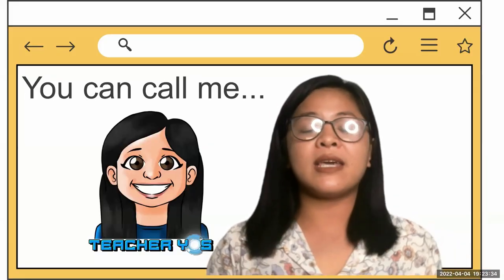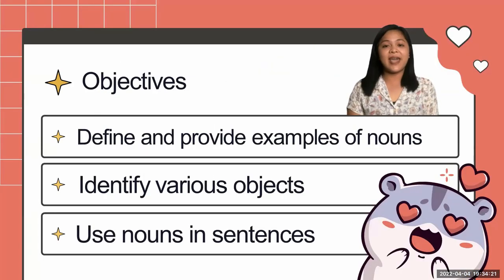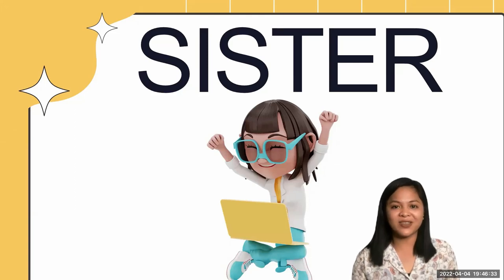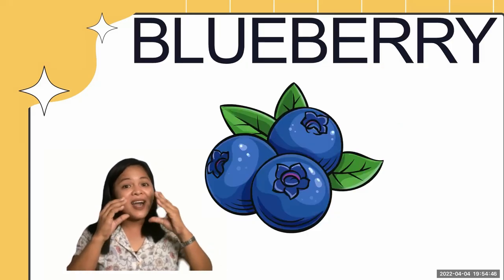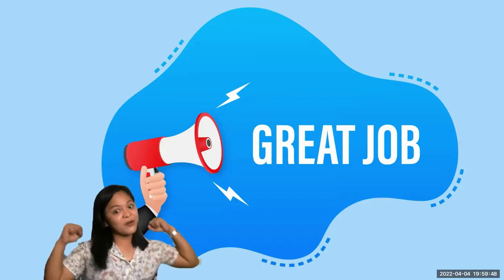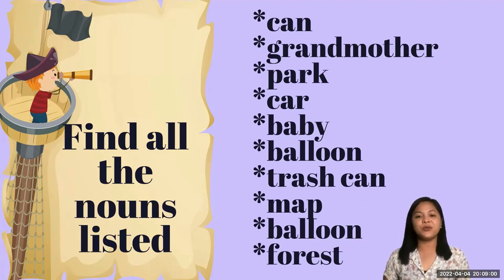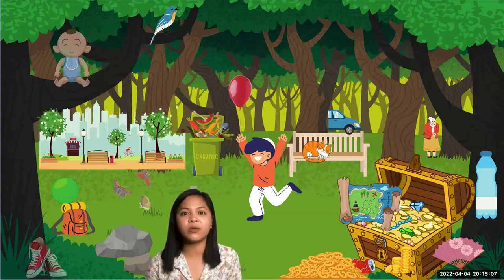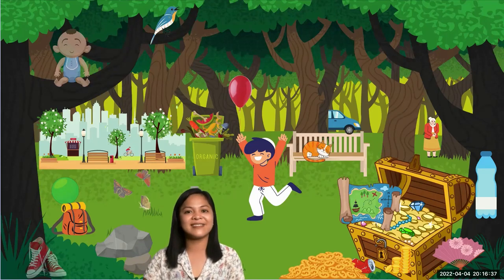DEMO TEACHING | GRADE 1 NOUNS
Teaching Demonstration in English 1 | NOUNS